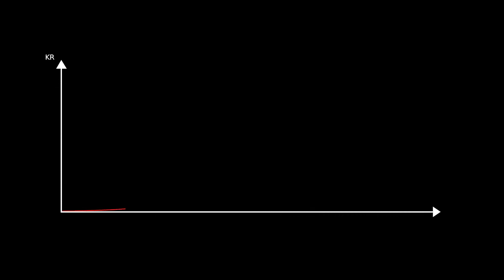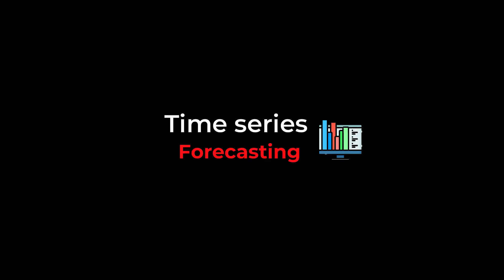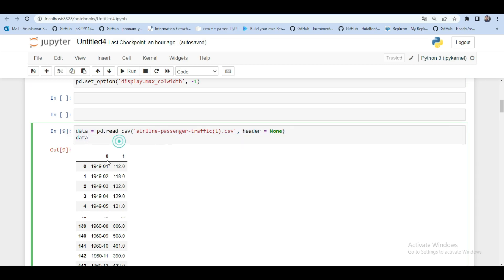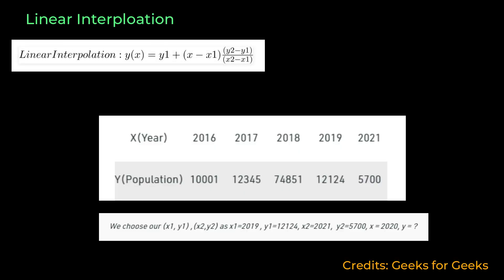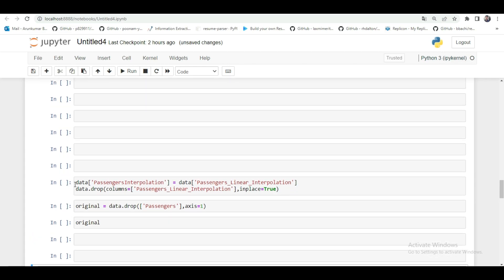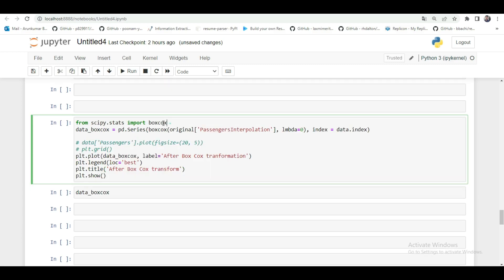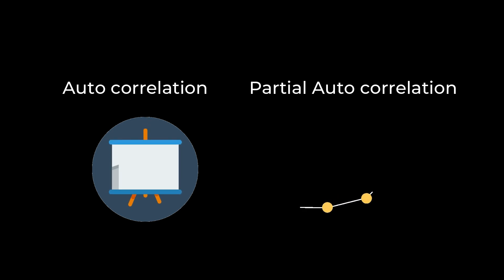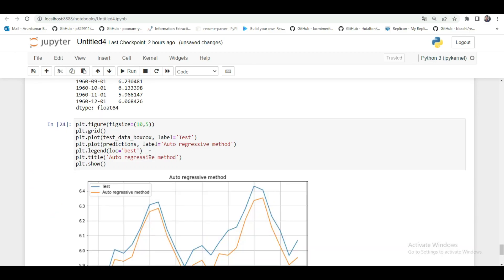Machine learning Project : Airline Time forecasting✈️ ( Auto regression )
In this video I explained about the time series forecasting with auto regression function using python

* Thanks ..!

Time stamps:
00:00 - Introduction
02:57 - Coding
10:12 - Output